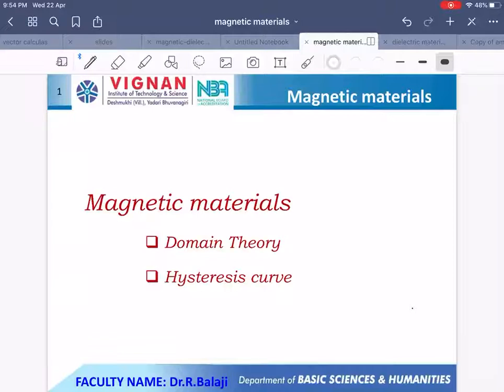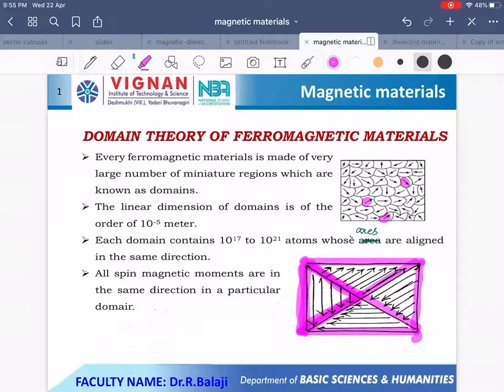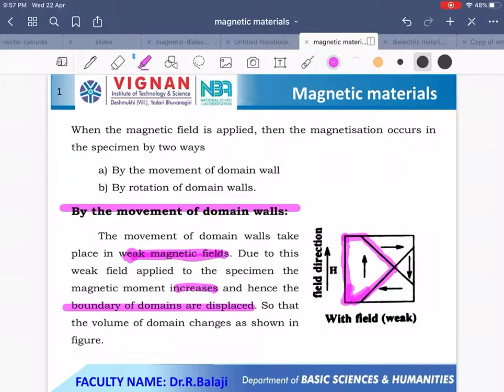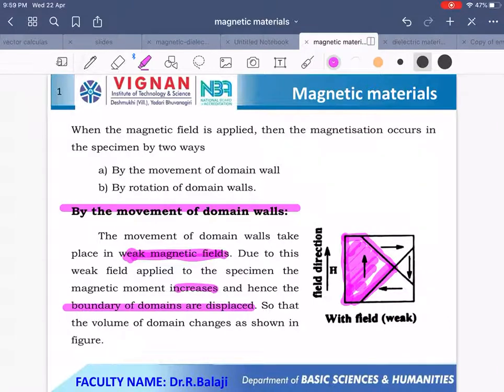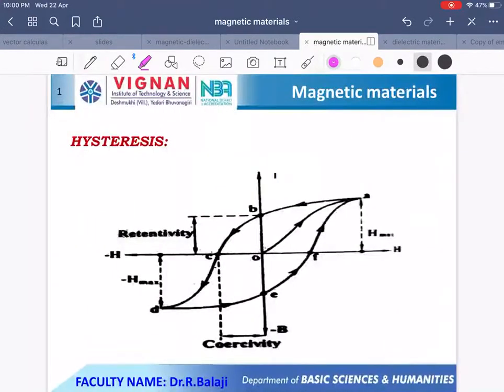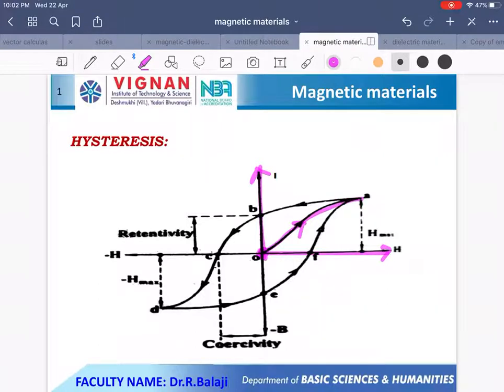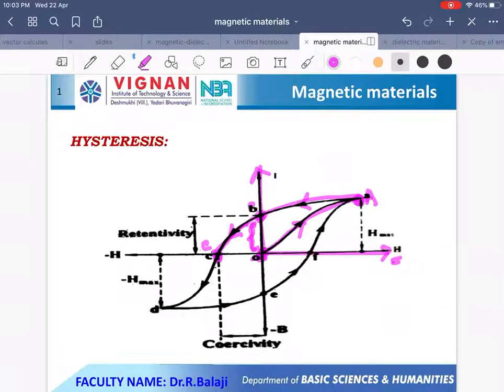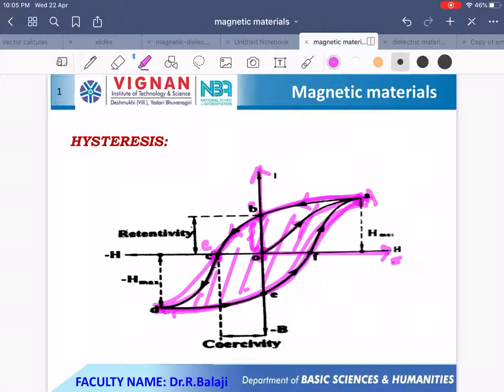Domain theory||Hysterisis|| Magnetism|| Applied Physics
Hi
This topic is very important for B.Sc, B.Tech, and M.Sc. Physics Students.